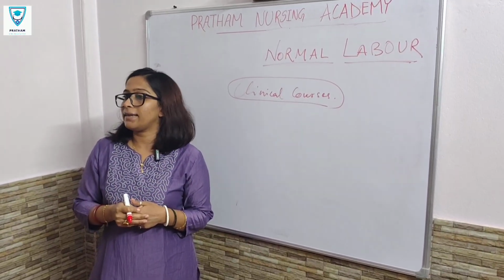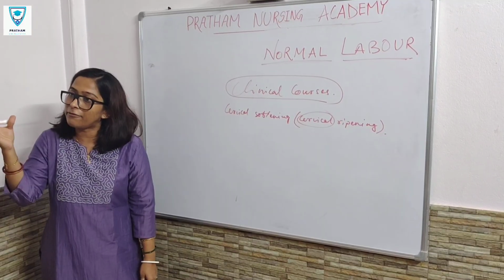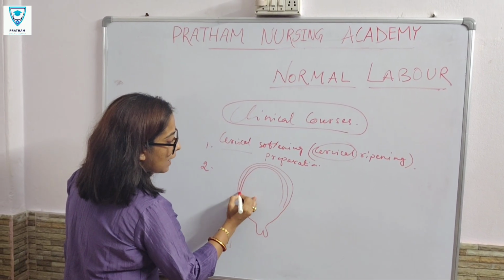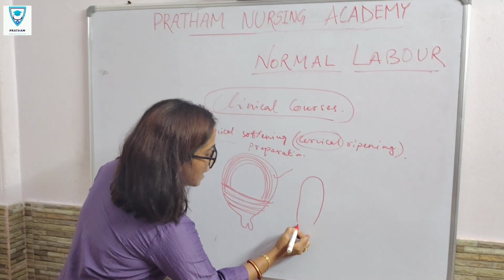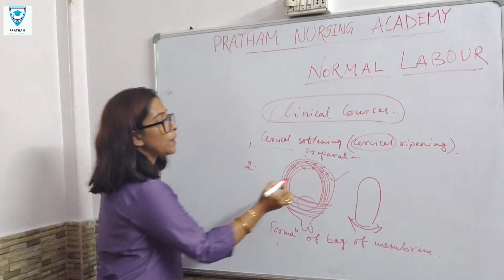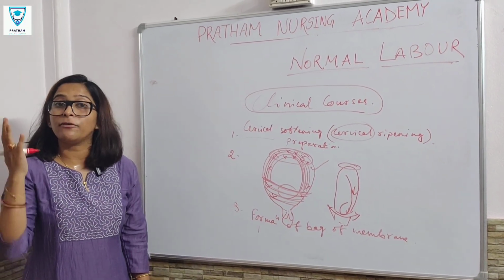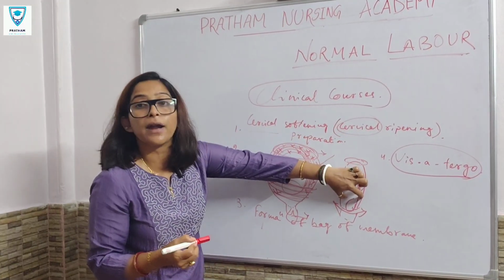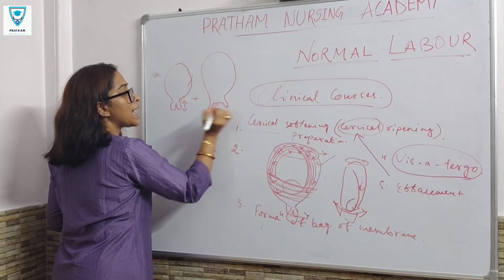Normal Labour in বাংলা | ANM GNM BSc MSc All Student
Tripura Medical College & Hospital
ম্যাডাম চন্দ্রিমা সরকার

PRATHAM NURSING ACADEMY | Tripura Best Nursing Couching Center

AGMC & GBP Hospital | Tripura Health Department | SOFED | NHM | NORCET | RRB

ANM MPW GNM BSc MSc Nursing Job Aspirant দের জন্য Nursing এর বিভিন্ন চাকরির পরীক্ষার প্রস্তুতির জন্য আগরতলার মধ্যে একটি Best Nursing Academy

Admission Start হয়ে গেছে
এখনই যোগাযোগ করুন :-
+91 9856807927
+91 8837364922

Address :- Milan Sangha, Bardowali, Agartala, Tripura